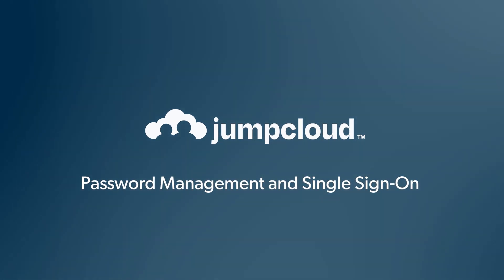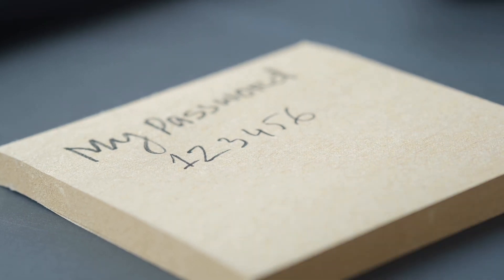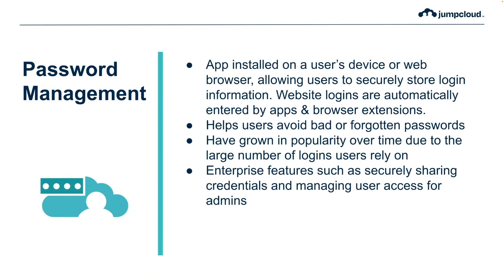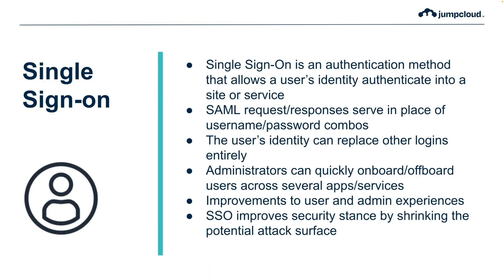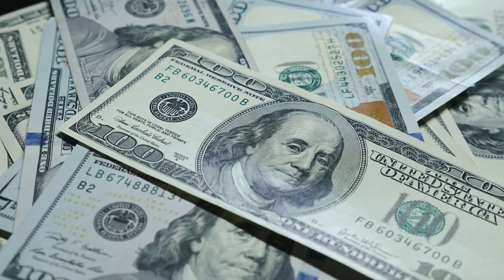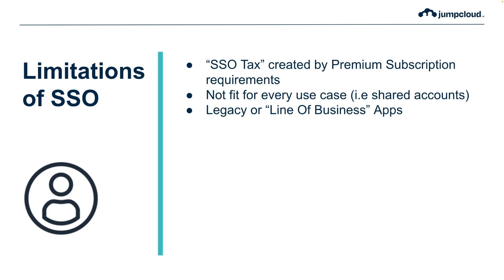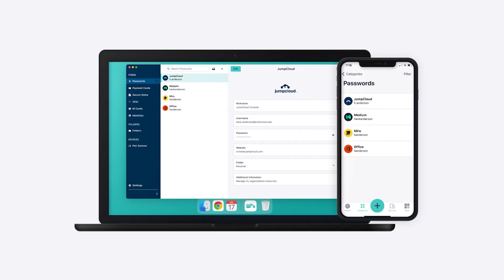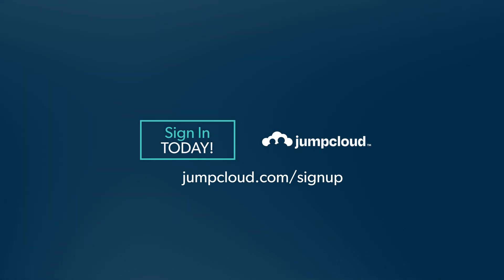Why Admins Need to Use SSO and a Password Manager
In this video, we explain why admins should be using both a password manager and single sign-on (SSO).

What is a Password Manager?
A password manager is an app installed on a user's device that allows them to securely store passwords and automatically fills login information on the websites that they visit via a browser extension. Before password managers, users had to either manually write down a password or memorize it. Password managers help users avoid bad passwords or forgotten passwords.

What Is Single Sign-On (SSO)?
Single sign-on as an authentication method that allows a user's identity to authenticate into a site or service. SAML requests and respond to serve in place of username and password combinations. A user's identity can replace other logins entirely. Administrators can quickly onboard/offboard users across several apps and services by simply managing the user account in their directory service. All of this translates to an improvement in experiences by both users and admins.

Learn more about JumpCloud: Homepage